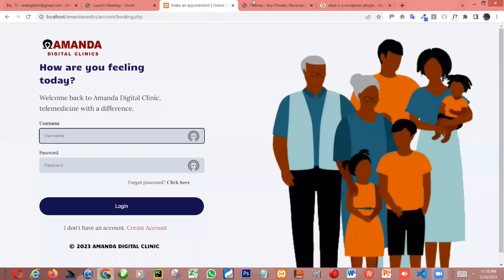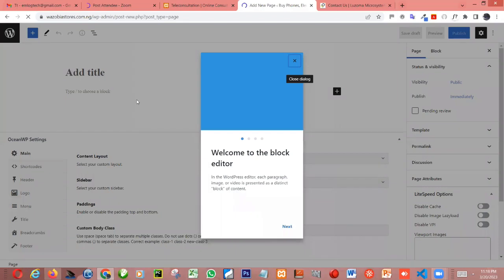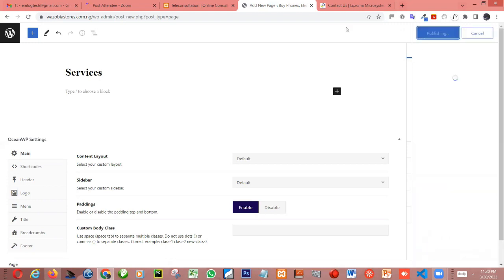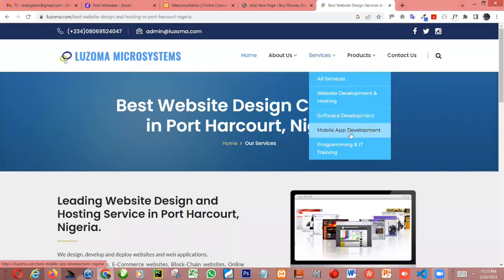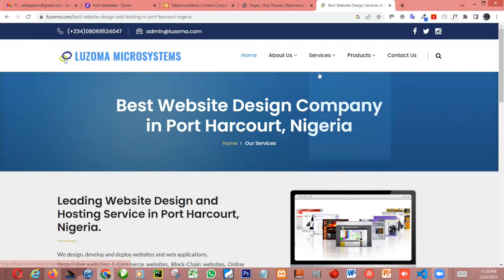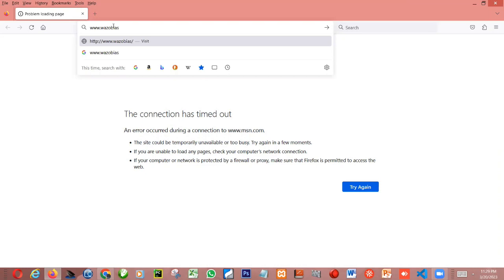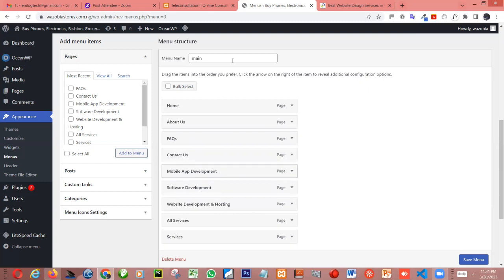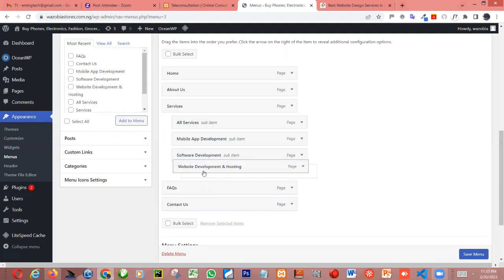Website Design With WordPress Video - Part 3 - Technovate Microsystems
Create menus and add pages in a WordPress Website